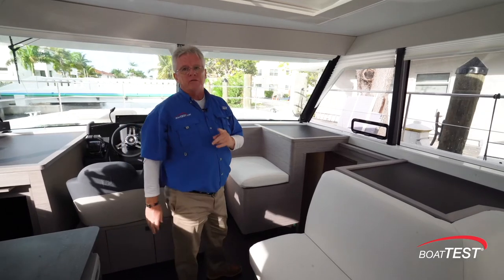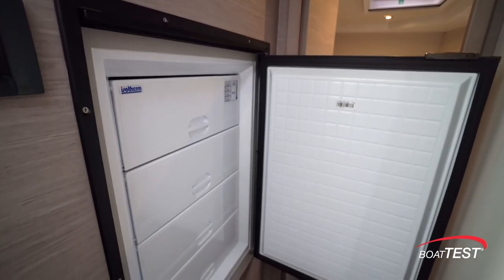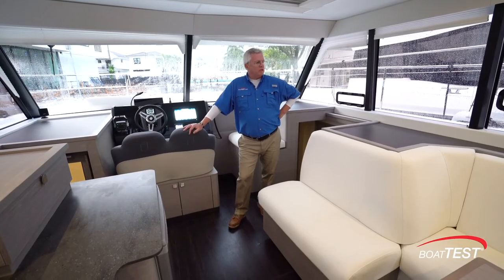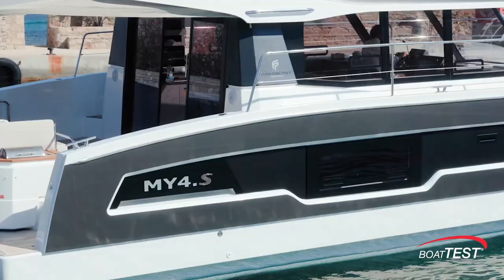Fountaine Pajot MY4.S: By BoatTest.com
YACHT STYLE partner BoatTest reviews Fountaine Pajot’s new MY4.S, which debuted at Cannes in 2021 and introduces a coupe powercat to the French builder’s motor yacht range.